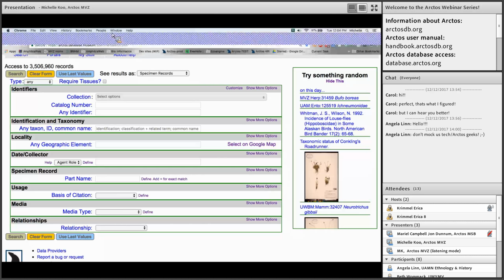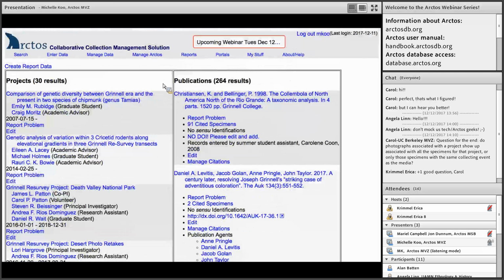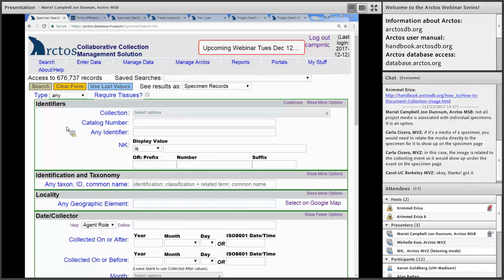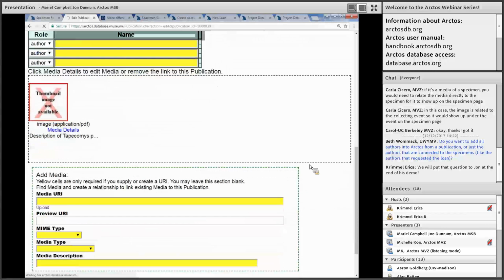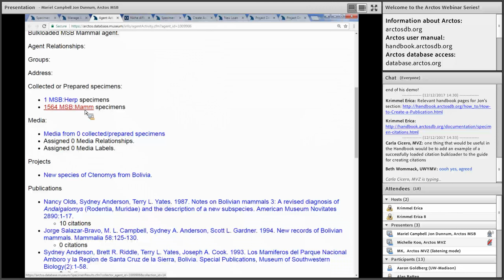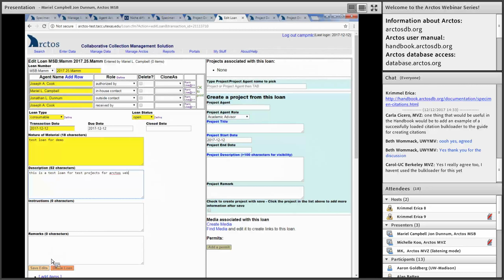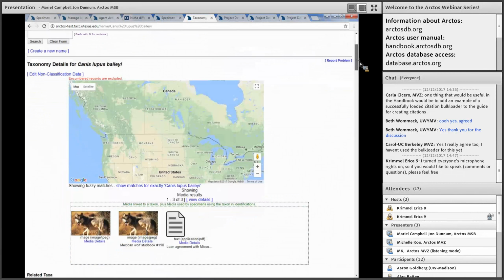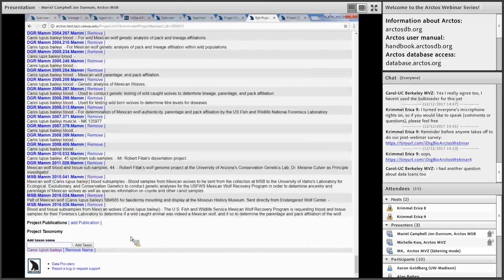Projects, Publications, and Citations in Arctos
This webinar will provide an overview of how Arctos captures and connects information with Projects, Publications, and Citations. These features help track specimens and collection objects for the entirety of their lives, from acquiring project funding to being used for cutting-edge research 50 years in the future.

Presenters: Michelle Koo (Staff Curator, Museum of Vertebrate Zoology, University of California, Berkeley), Jon Dunnum, & Mariel Campbell (Collection Managers, Museum of Southwestern Biology at the University of New Mexico).